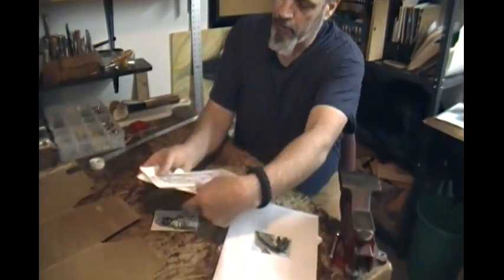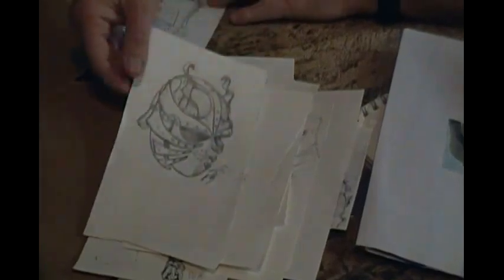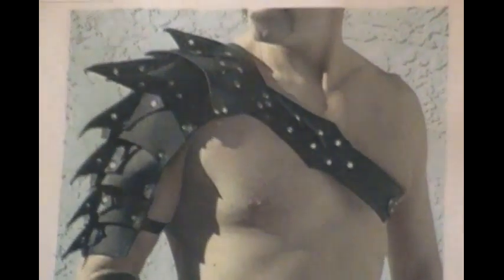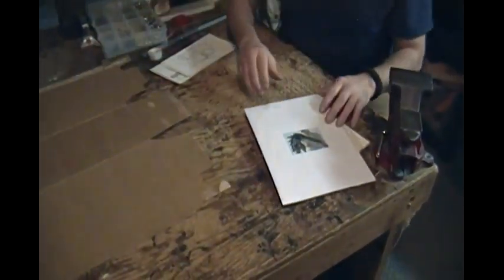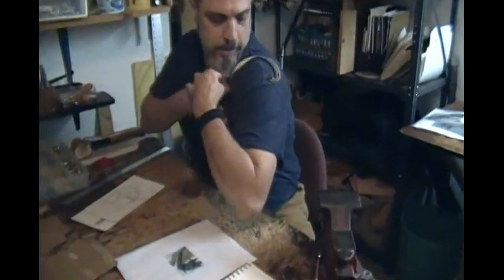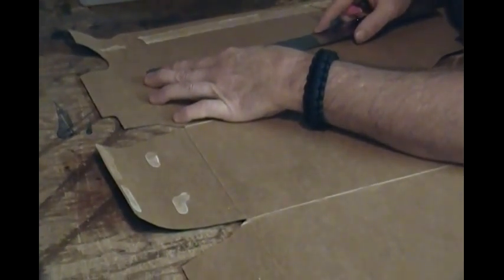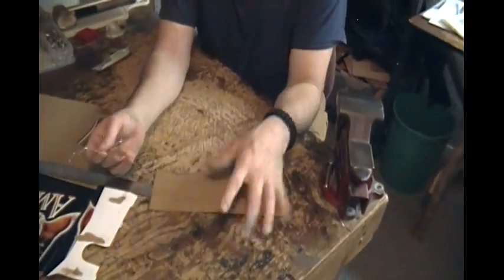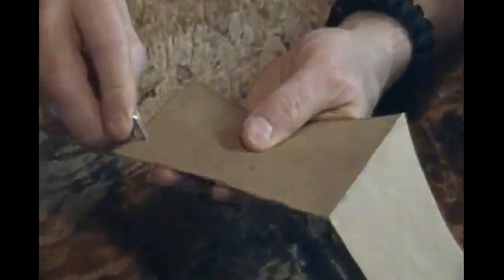Designing Patterns for Leather Armor